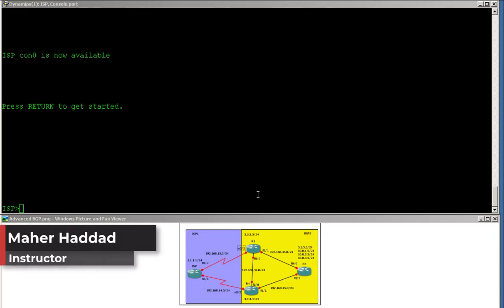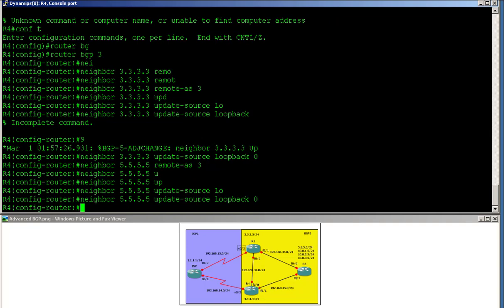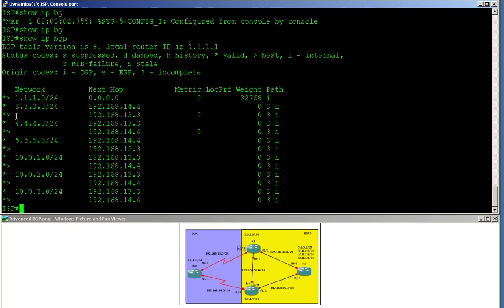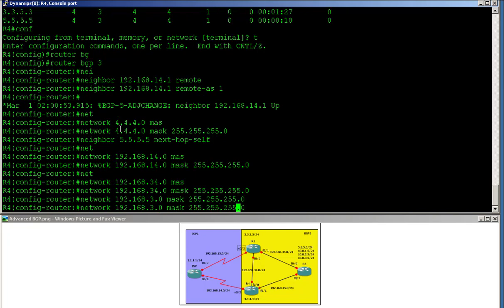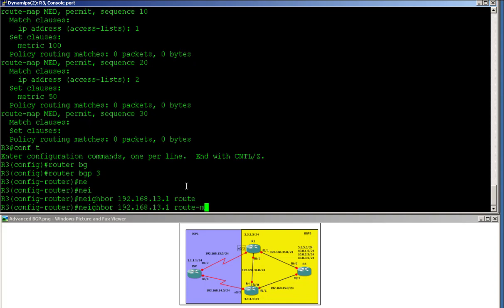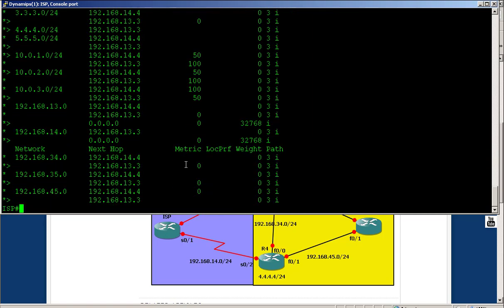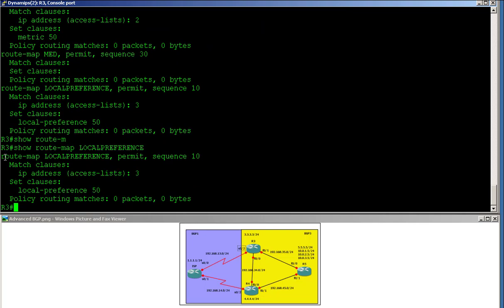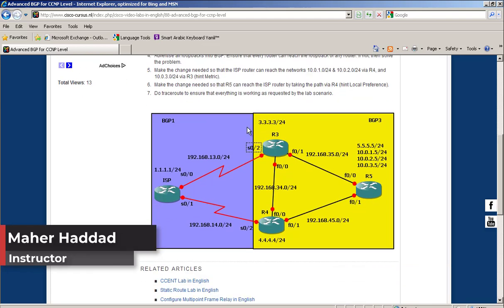Advanced Cisco BGP Routing Protocol LAB - CCNP Level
- In this video, I will show you an advanced BGP LAB.